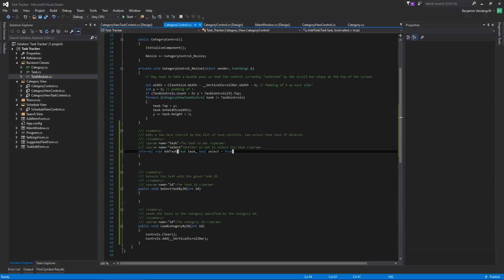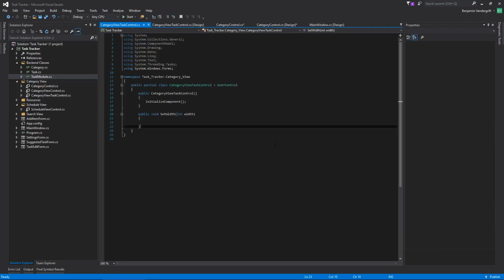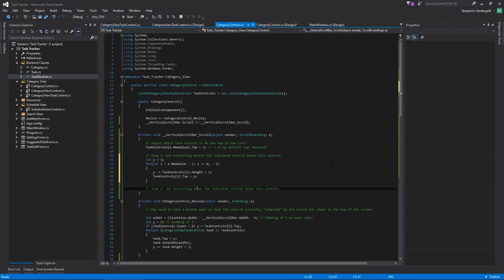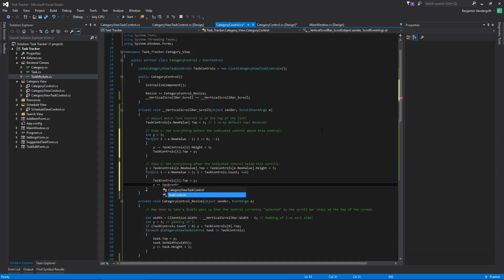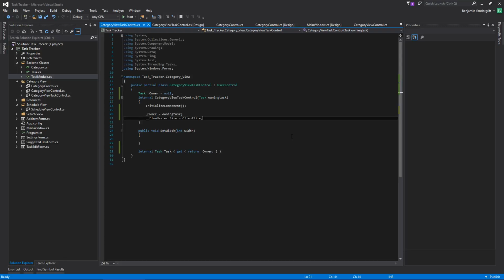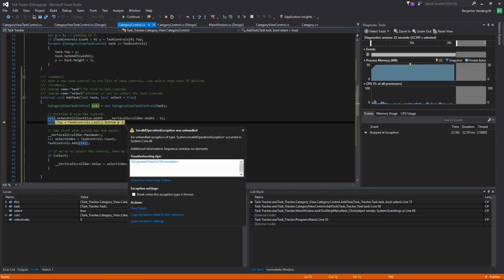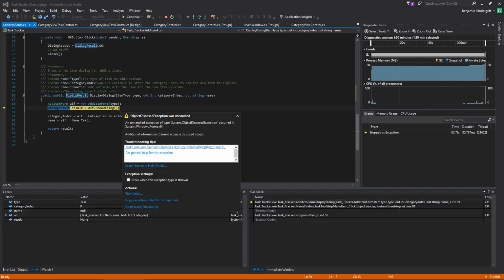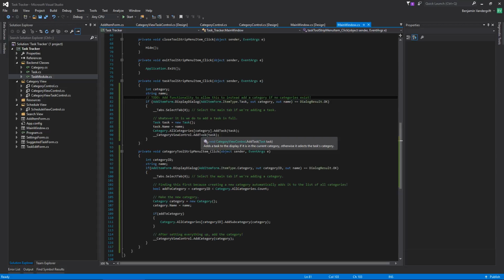Let's Program! - Task Tracker - Part 8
In this episode of Let's Program!, I add code for getting task controls into the category view and add code for managing those controls. I also spend some time debugging these controls.